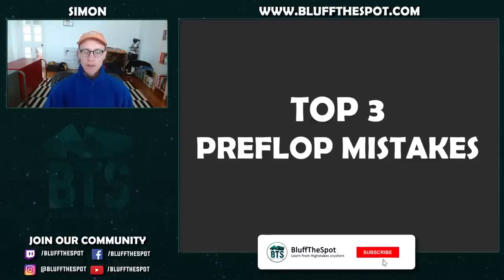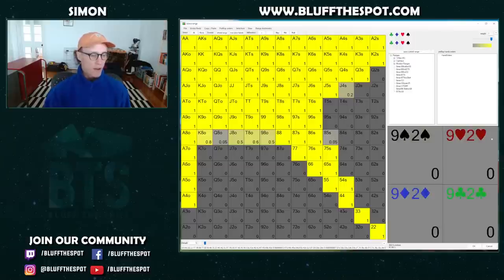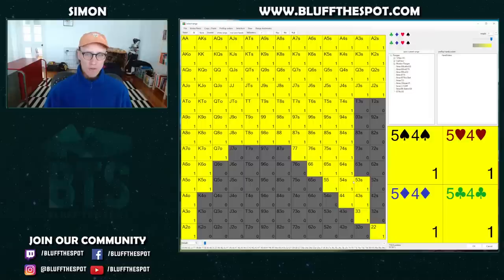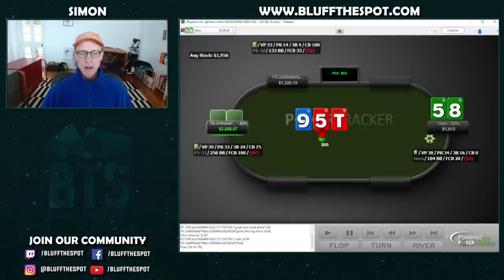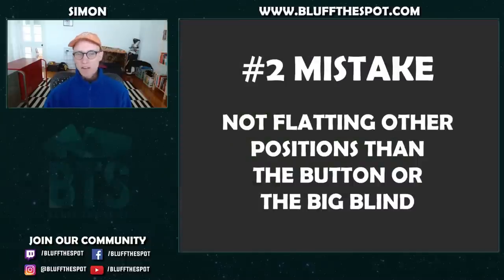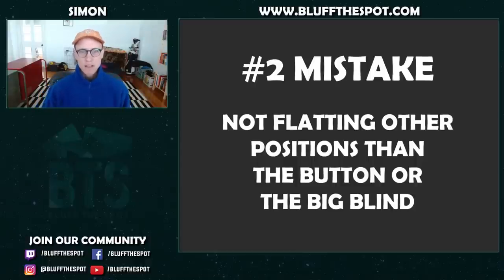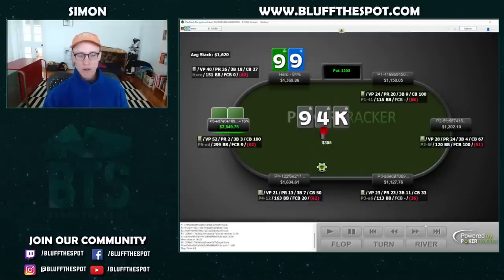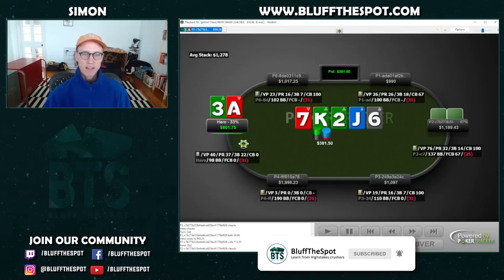3 Common Preflop Mistakes Holding You Back & How To Fix Them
BluffTheSpot poker coach Simon reveals the top 3 mistakes that hold most advanced players back from moving up in stakes! And, more importantly: How to fix them.

Mistake 1: 0:00
Mistake 2: 6:43
Mistake 3: 10:55

Another preflop spot that is crucial to get right (yet most players get wrong) are 3-bet pots.

That's why BluffTheSpot Poker coach jimmyduraide has put together 10 tips on how to crush your opponents preflop in 3-bet pots, starting today.

Looking to improve your preflop strategy and fix your preflop mistakes?